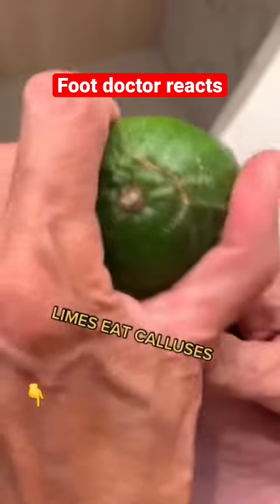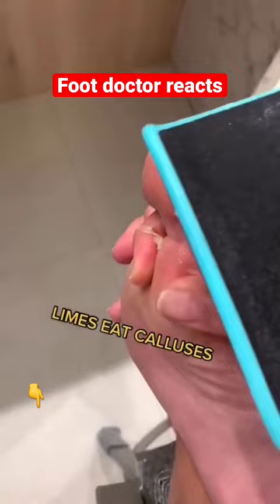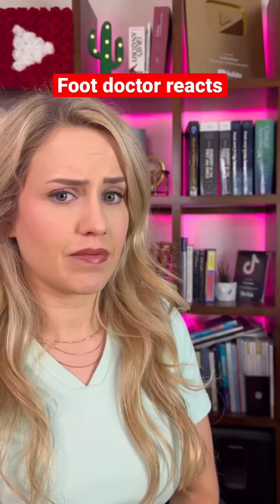Doctor reacts: foot callus lifehack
✰ 𝐀𝐁𝐎𝐔𝐓 𝐌𝐄 ✰

2708 Wilshire Blvd, Box 509